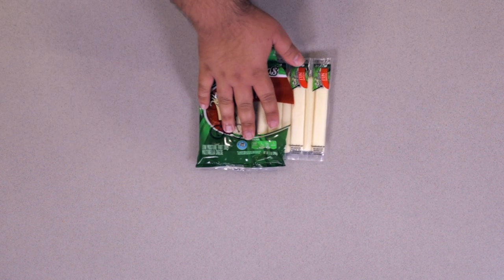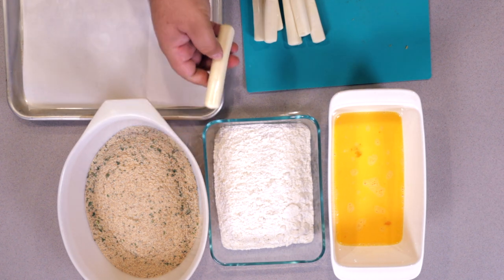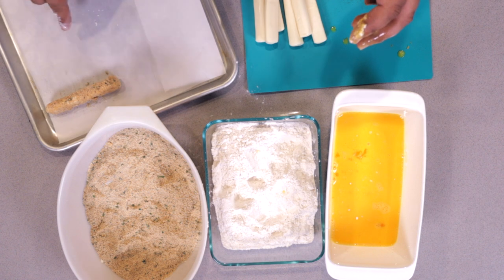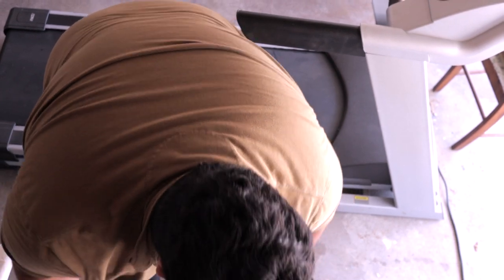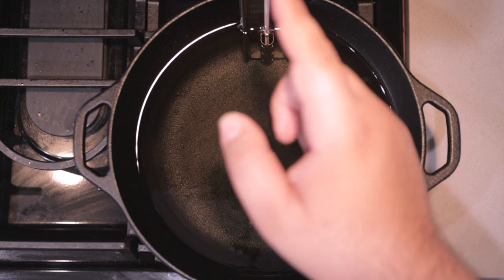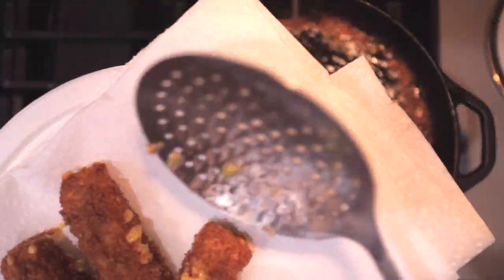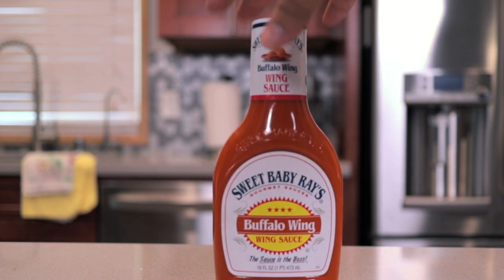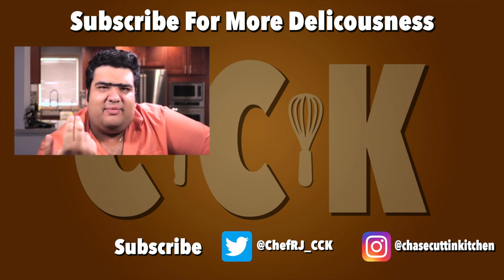Breaded and Fried Cheddar & Mozarella Sticks - Toofurwhun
We've all seen and had mozzarella stick recipe videos here on youtube.  But why should ut be the only cheese that gets battered and deep fried?  Let's also include our most favorite non-processed orange cheese Cheddar!